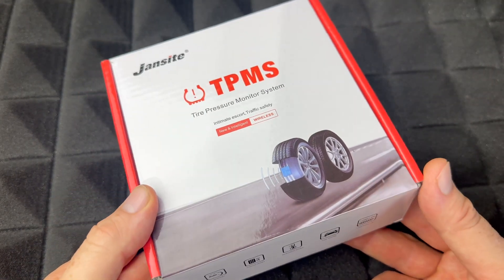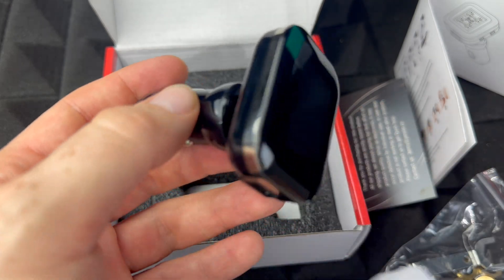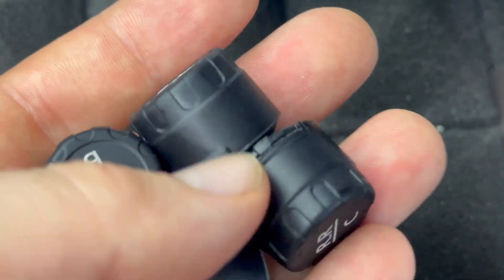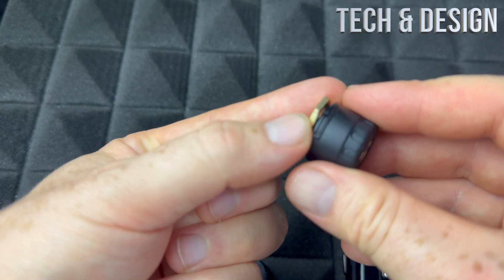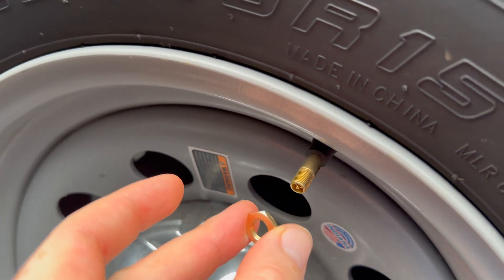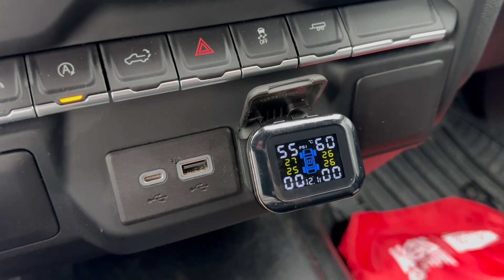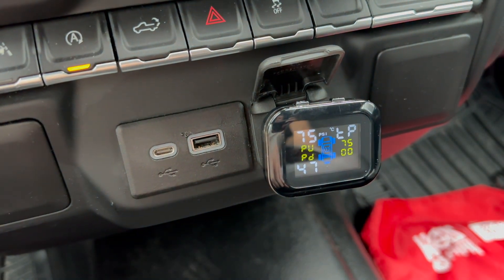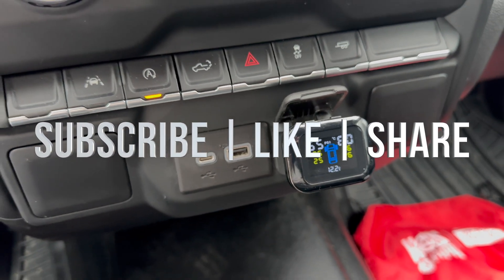Jansite 2023 TPMS Tire Pressure Monitoring System Cigarette Lighter USB Port Unboxing / Manual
Set Up Guide | How to Install : Jansite 2023 Newest TPMS Tire Pressure Monitoring System Cigarette Lighter USB Port Adjustable Angle TPMS Tool Tire Pressure Monitor with 4 Wireless External IP68 Waterproof Tire Sensor

【Cigarette Lighter Power Supply & Adjustable Display Angle】The TPMS just plug in the car cigarette lighter to turn on the monitor and install the four sensors on the tires, then the monitor will display the tire pressure value, preventing from worrying about being lost due to small size, does not occupy space and maintaining the state of long-term power. Besides, You can adjust the display angle according to actual needs to more easily view tire pressure value on the screen.
【TPMS Real Time Monitoring and with USB Charging Port】The tire pressure monitoring system can monitors tire pressure and temperature condition in real time, which will transmit real-time data to the screen, When abnormal pressure or tire temperature is detected, a real-time audio warning and flash warning icon will be sent to remind the driver to avoid the danger of traffic accidents and stay safe. ( Press set button can stop the buzzer) With a usb charging port for phone charging.
【6 Types of Alarm Methods & User-set Alarm Values】Tire pressure monitor provide 6 alarm methods: Fast leak alarm, high/low-pressure alarm, high-temperature alarm, sensor battery low power alarm, and sensor fault alarm. You can set the pressure and temperature alarm values in your free.(Pressure Hi adjustable range(0.6-6bar), Pressure low adjustable range :0.5-2.5bar).
【TPMS Tool Monitor and Display Battery Voltage】TPMS system real-time monitoring of battery voltage, ensure that the battery is working under normal voltage, extending and protecting the battery's service life.
【Wide Compatible & Easy to Install】Tire pressure sensor suitable for all four-wheeled car with tire pressure less than 5.0 bar,such as car, SUV, Sports car or MPV, etc.Before the shipment, the TPMS sensor and monitor have been paired successfully, Just plug in the car cigarette lighter to turn on the monitor and sensors can be installed in 5 minutes, no need to disassemble your tires.